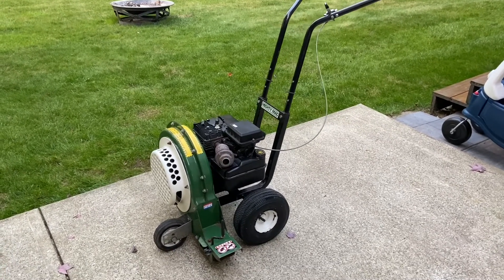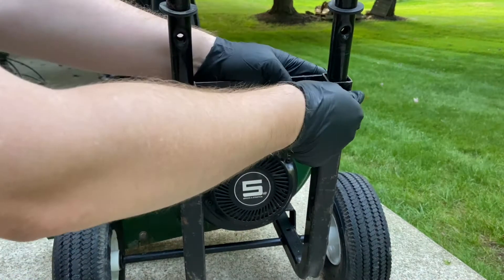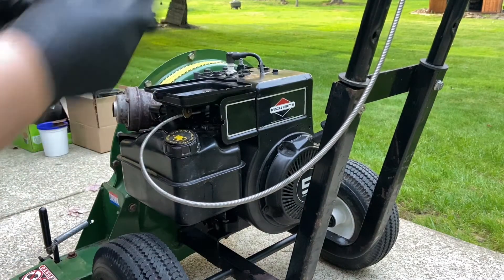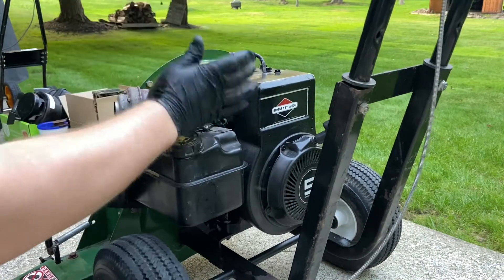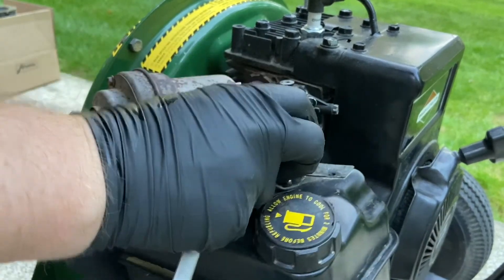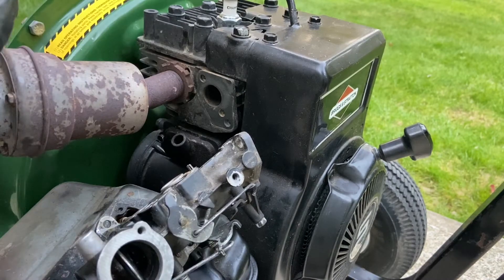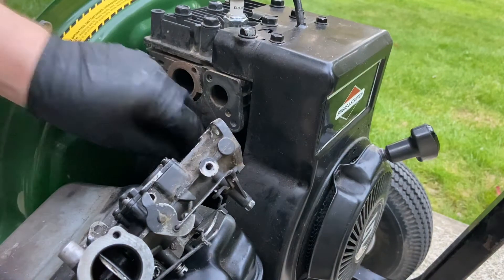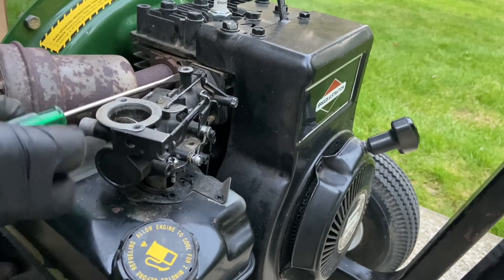Mighty Mac Leaf Blower repair 5 Hp Briggs & Stratton made by Mackissic in the USA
I picked this up earlier in the week.  It needed starting fluid to start, the throttle cable needed repair, and the diverter spring was missing.  The carb needed a new diaphragm gasket and the breather tube was damaged and one of the grommets was broken/dry rotted.

I believe this is from 1992, that's what the engine date code is.

Overall it's in great condition, looks like it was used by a homeowner and always stored indoors.